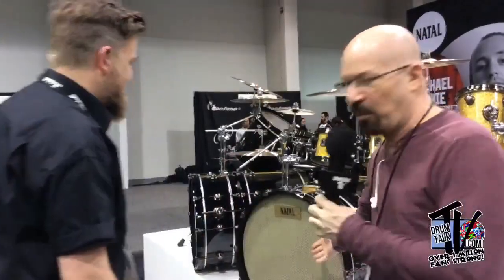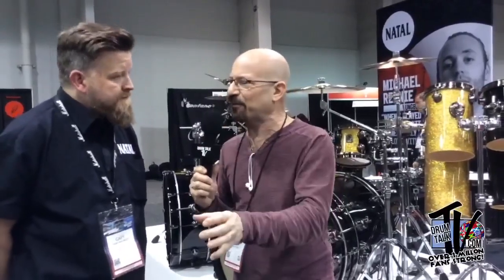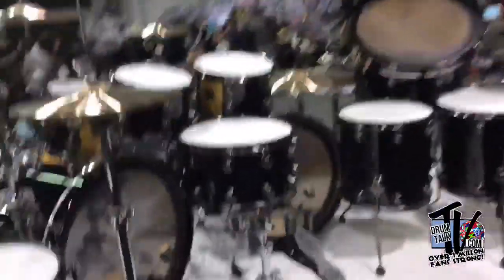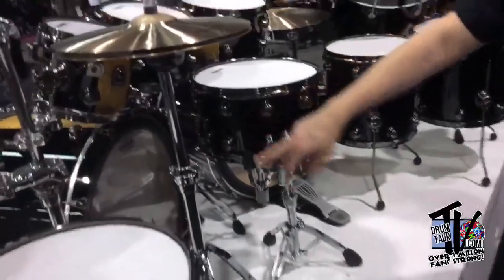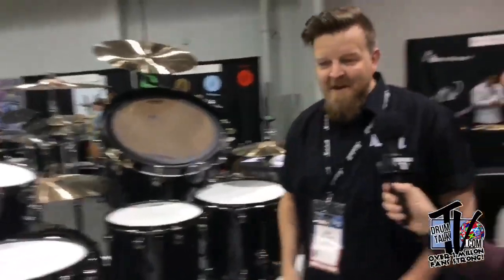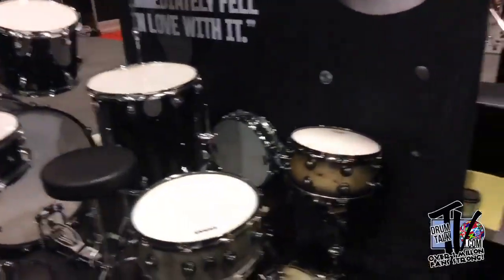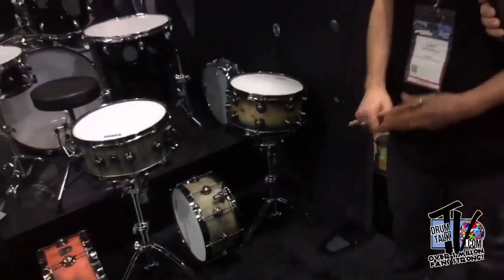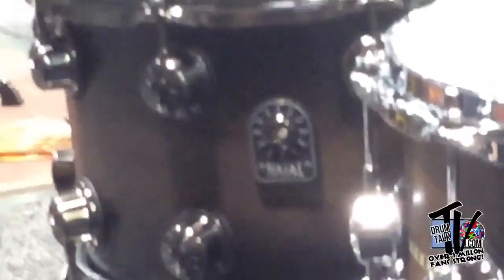Natal Drums at the 2020 NAMM Show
Here’s Dan Shinder with Gary Wamsley from Natal Drums at the 2020 Winter NAMM Show to talk about what’s new for the year! Check out these cool sizes, finishes, the Marshall speaker cloth on the front bass drum heads and a new entry-level kit!

and be the first to receive exclusive Big BIG announcements coming about what's new in 2020, including LIVE FB Interviews, Event Coverage, New Products, Giveaways, contests and NEW ways you can be involved with what we do and be featured--and the first official Drum Talk TV Drumming Getaway Event!